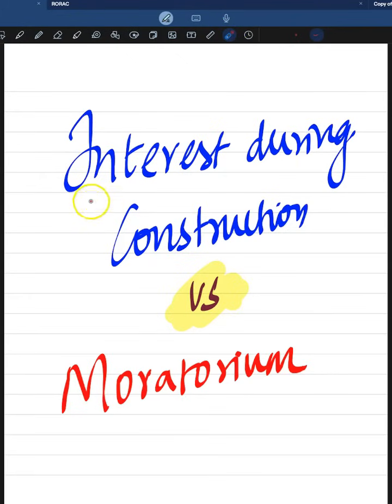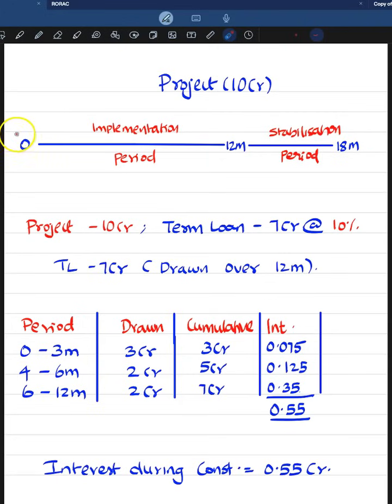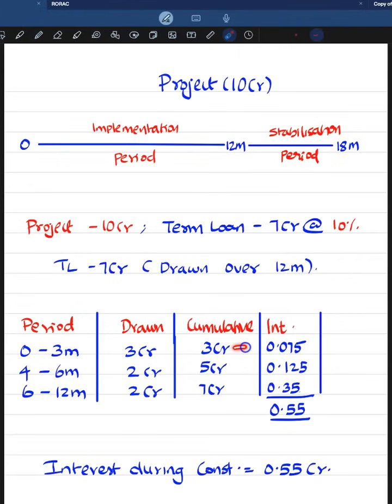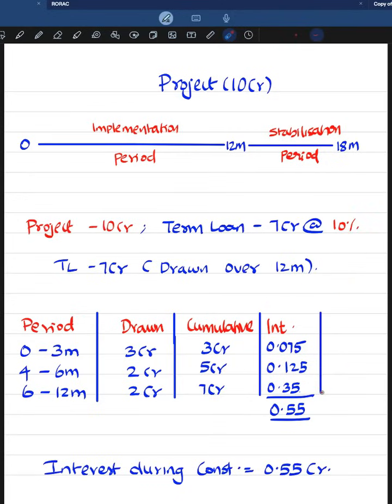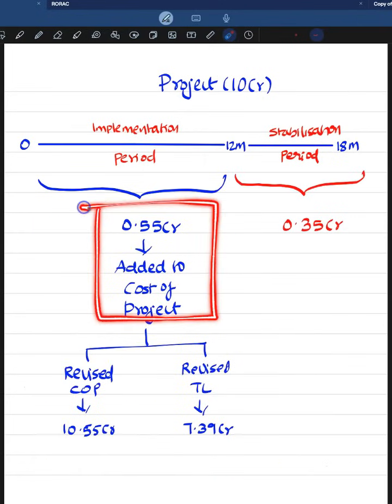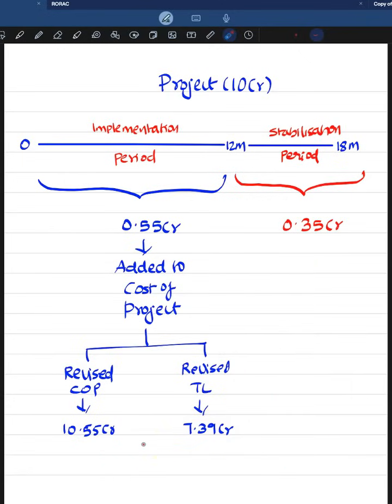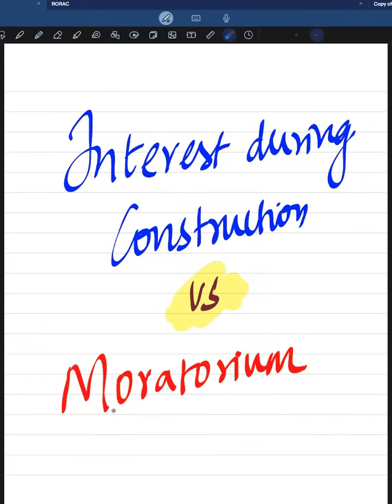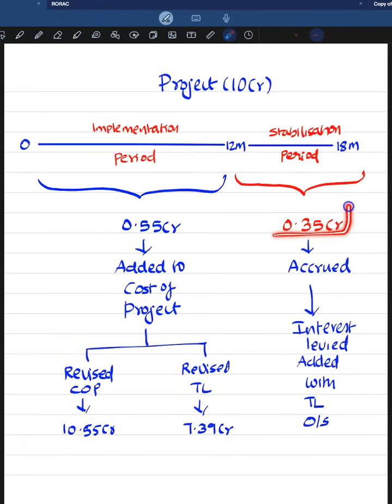Interest during construction VS moratorium